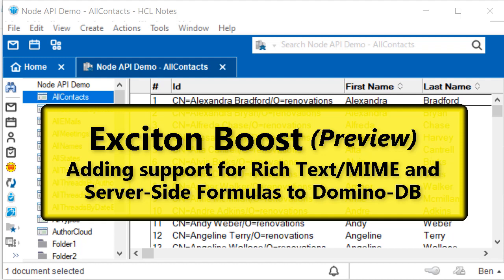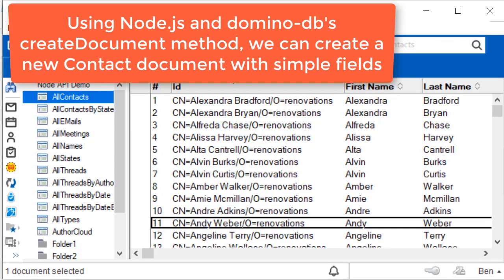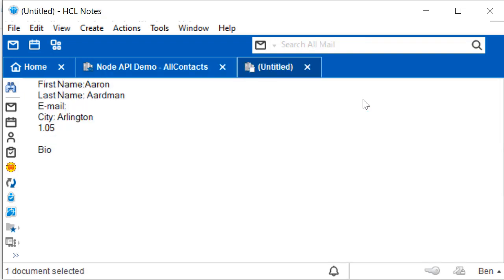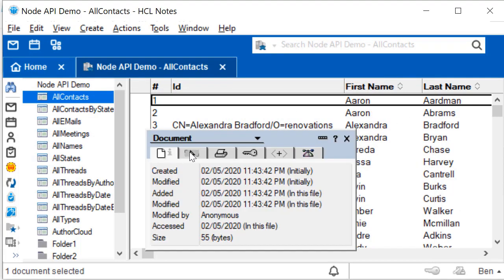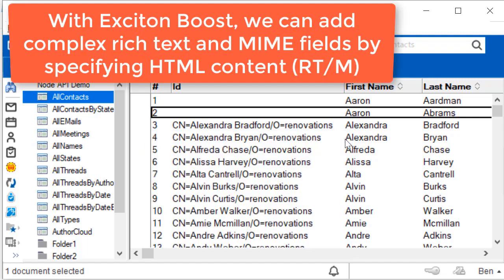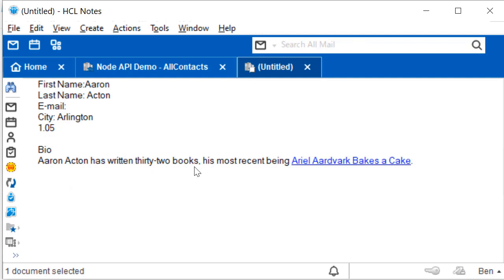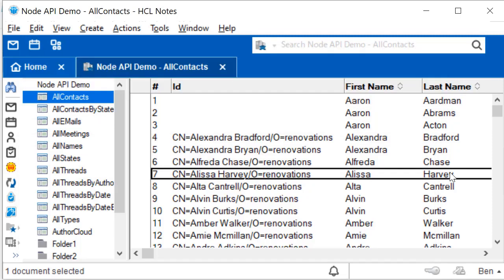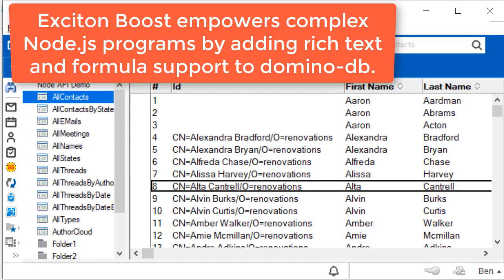Exciton Boost Preview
Enhancing the Node.js capabilities of HCL's Domino AppDev Pack, Exciton Boost will empower developers and applications with a simple drop-in solution that works alongside the Domino-DB module. This preview shows just a few simple ways to harness that power.